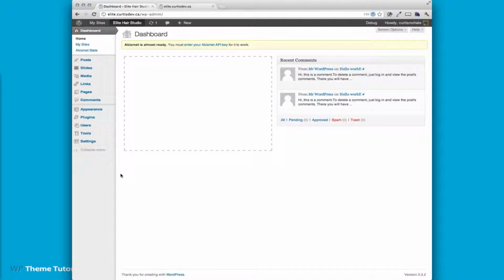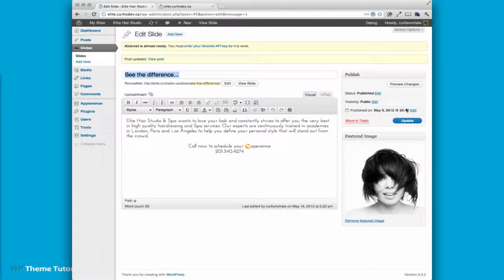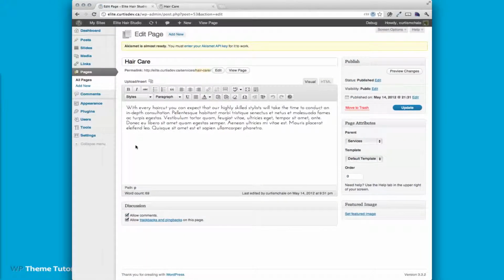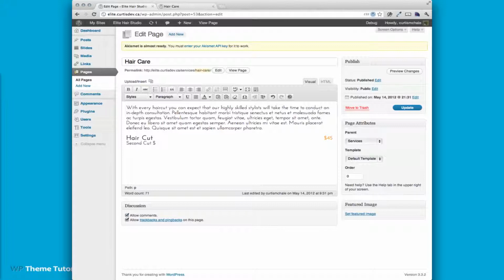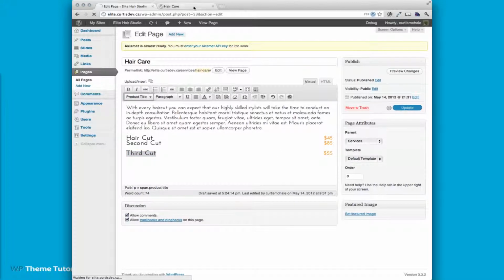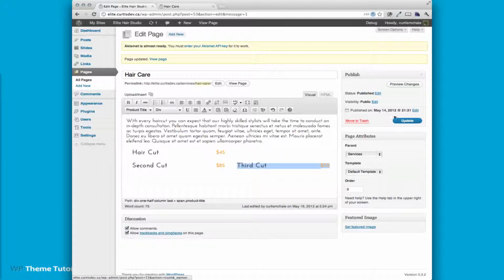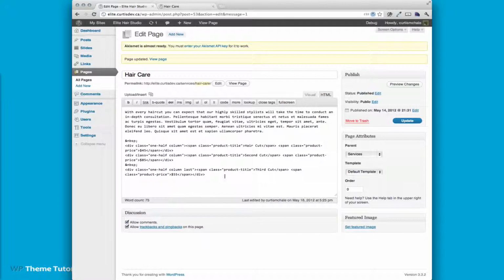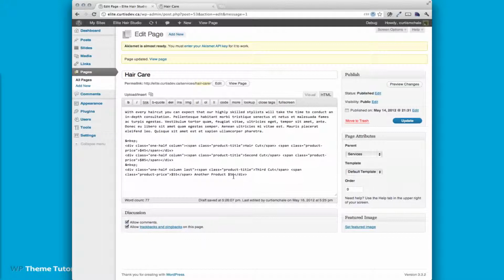Custom Editor Styles for Elite Hair Studio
Tutorial to use the custom editor styles